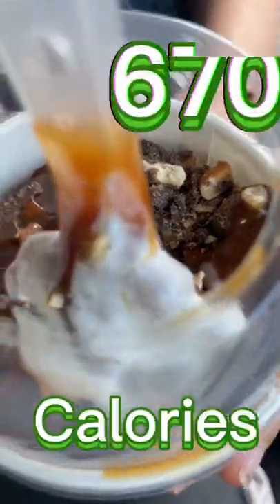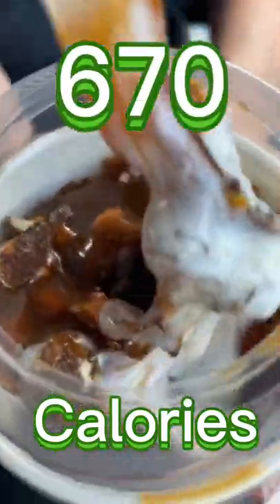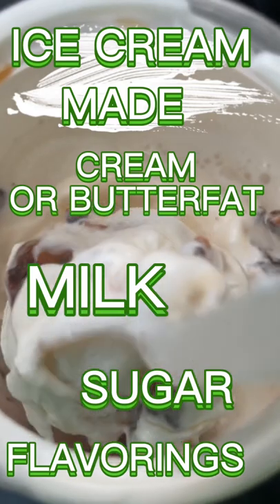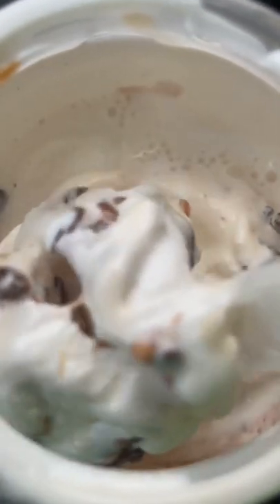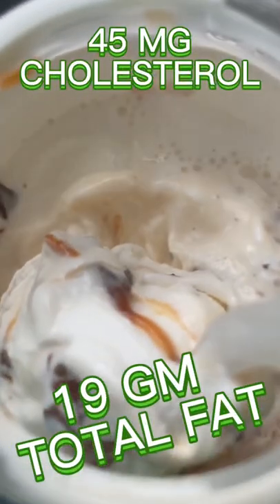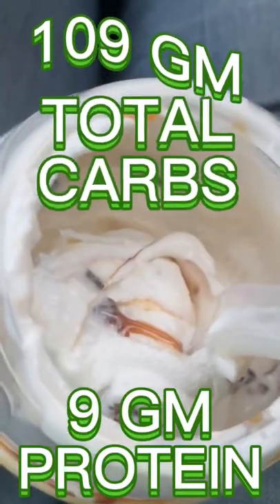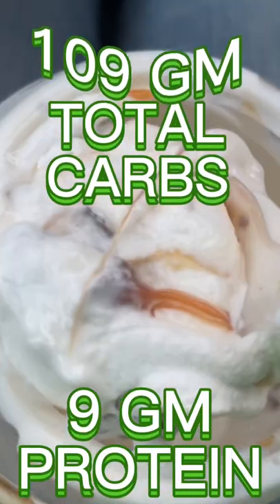Chocolate Pretzel McFlurry nutrition review, delicious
Welcome:

So today I enjoyed a delicious treat, the McDonald’s Chocolate Pretzel McFlurry.  Although, there is no doubt that it is delicious, the nutrition breakdown is impressive.

Calories: 670 calories
Total fat 19gm (14gm from saturated fat)
Cholesterol 45mg
Sodium 320mg
Total Carbohydrates 109 g
Protein 15 gm
(All totals from website)

As you can tell, most of the calories come from carbohydrates over 60%.

All About Portions